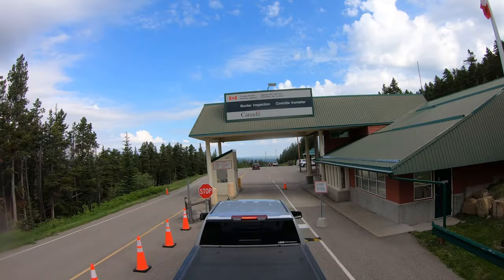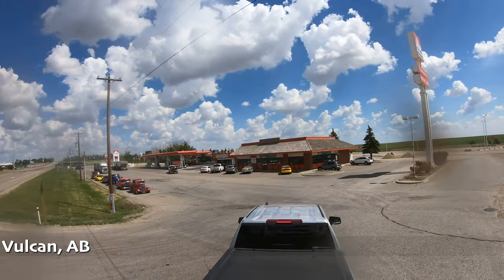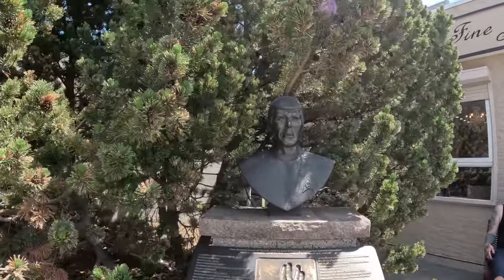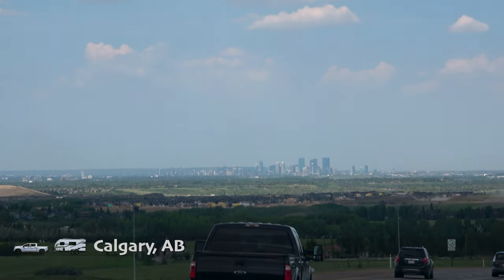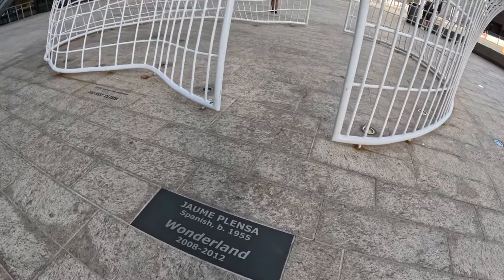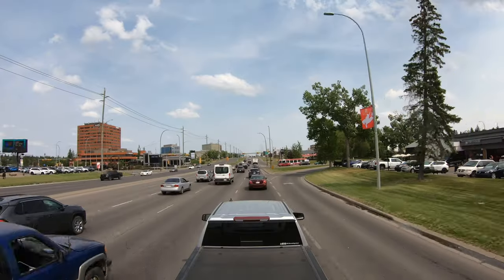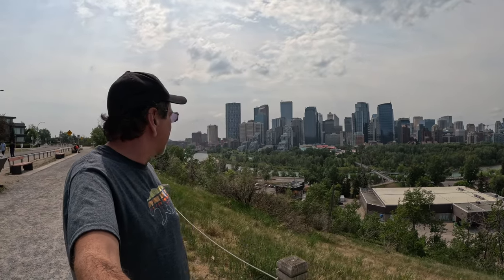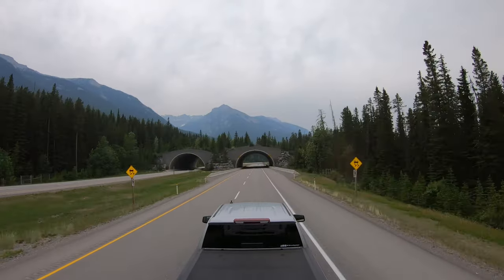Discovering Quirky Vulcan and Fabulous Calgary, in Alberta, Canada - Season 10 (2023) Episode 20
In this episode we're headed to Alberta, Canada to explore quirky Vulcan and fabulous Calgary!

We travel towing a Winnebago Micro Minnie 1720FB FLX

0:00 Teaser and intro
0:39 Crossing the Border
2:24 The Road to Calgary
5:31 Vulcan and A&W
10:13 Magic Spoon (sponsored)
11:39 Arriving in Calgary
14:58 Downtown Calgary
20:49 One last view of Calgary
25:45 Onto the Canadian Rockies

Bathroom:
Paper towel dispenser
Toilet paper dispenser
Towel bar
Shampoo/conditioner/soap dispenser
Hand soap dispenser
Clear tubing
Command strips
Organizing caddy
Water proof organizing caddy
Razor/toothpaste holder
Bathroom shelve
Broom gripper

Entertainment and work:
Mini projector
Projector stand
40" screen
Roku stick
Remote control holder
Outlet with power switch
Computer monitors
Computer monitor arms
Mac Studio under desk mount
Mesh cargo net
Command cord organizer

Other:
Refrigerator bars
Refrigerator thermometer
Coffee machine
Wardrobe hanger
LED puck light
Heavy duty velcro
Spare tire wheel cover
X-chock wheel stabilizer
Command hooks
White command hooks
Small white
Small bungee cords
Large bungee cords

360 Camera: Insta360 ONE X2